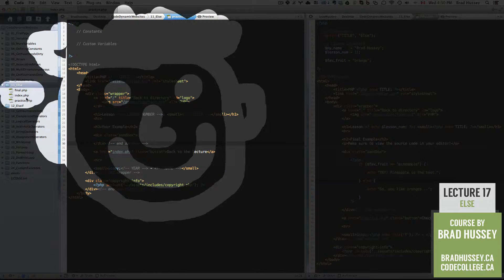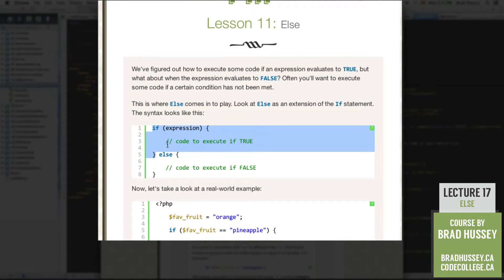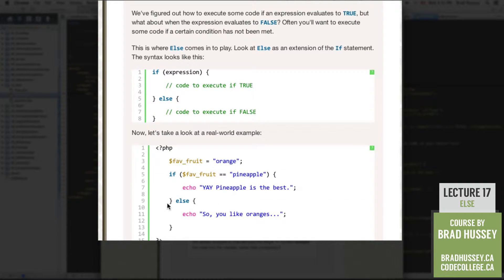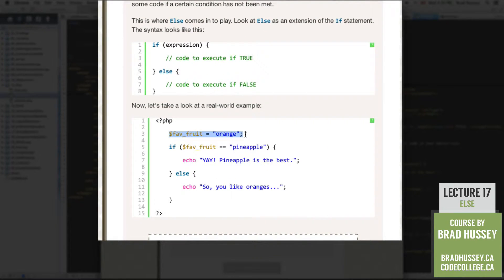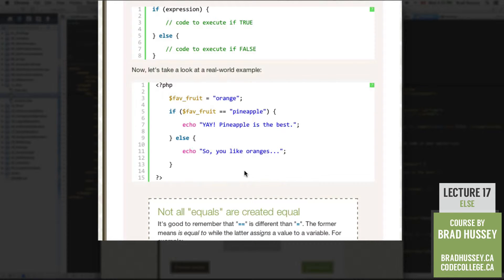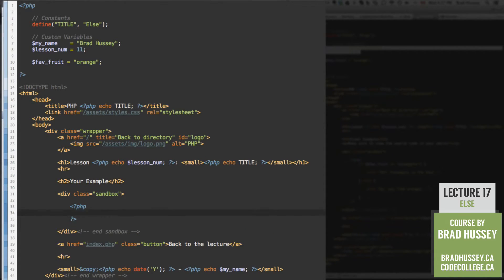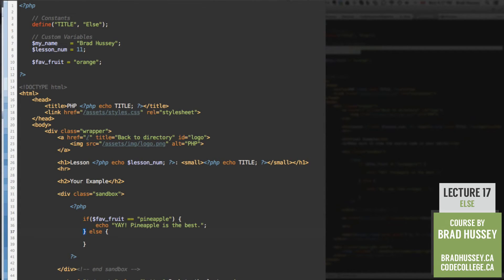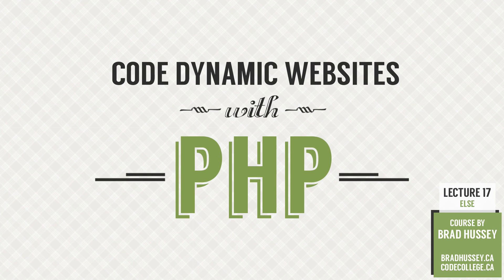Else [#17] Code Dynamic Websites with PHP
Lecture 17: Else

We've figured out how to execute some code if an expression evaluates to TRUE, but what about when the expression evaluates to FALSE? Often you'll want to execute some code if a certain condition has not been met.

This is where Else comes in to play. Look at Else as an extension of the If statement. The syntax looks like this:

if (expression) {

// code to execute if TRUE

} else {

// code to execute if FALSE

Now, let's take a look at a real-world example:

$fav_fruit = "orange";

if ($fav_fruit == "pineapple") {

echo "YAY! Pineapple is the best.";

} else {

echo "So, you like oranges...";

Not all "equals" are created equal

It's good to remember that "==" is different than "=". The former means is equal to while the latter assigns a value to a variable. For example:

if($fav_fruit= "pineapple")

Will always evaluate to true because the single "=" symbol assigns the value into the variable, rather than comparing it.